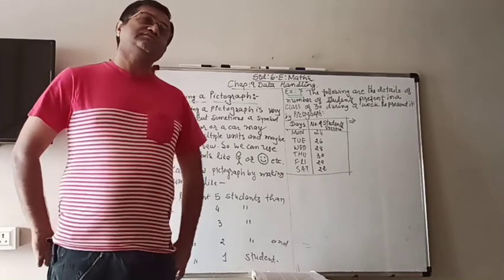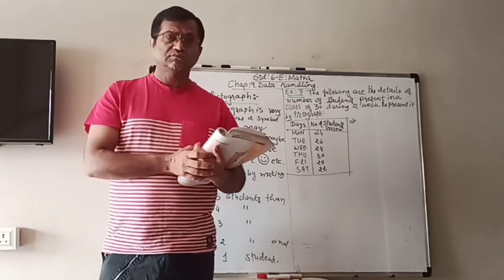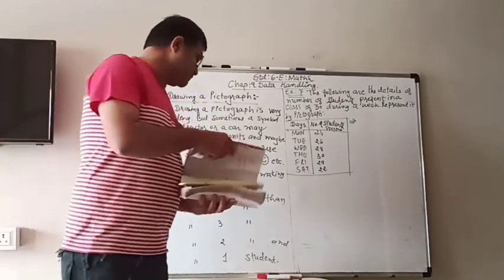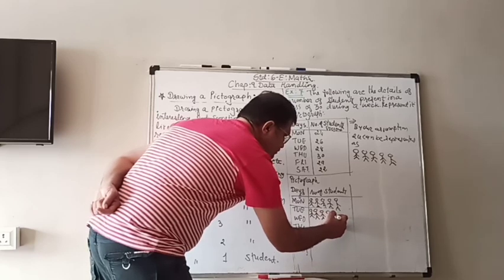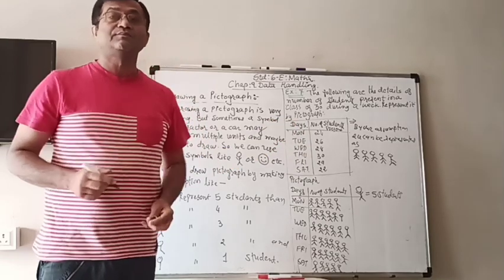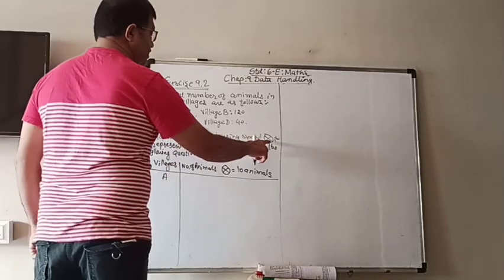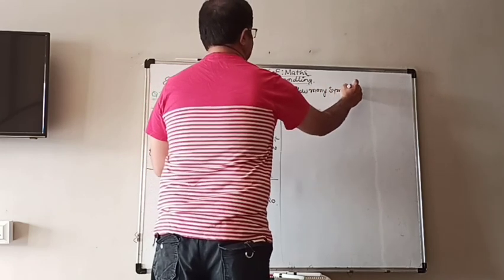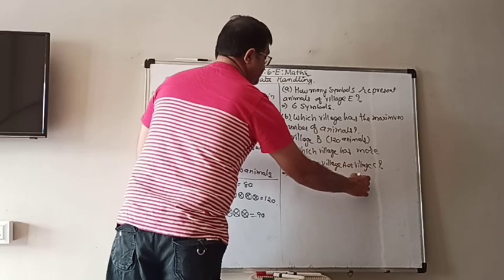STD 6-E MATHS CHAP-9 (VIDEO-4)